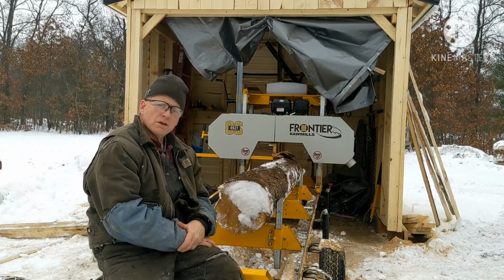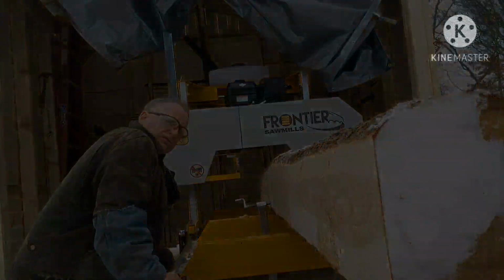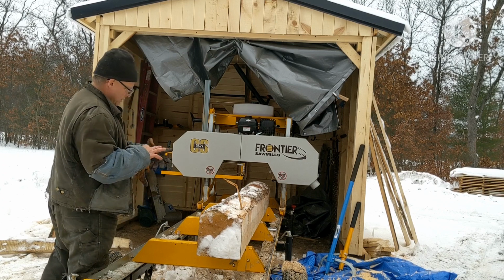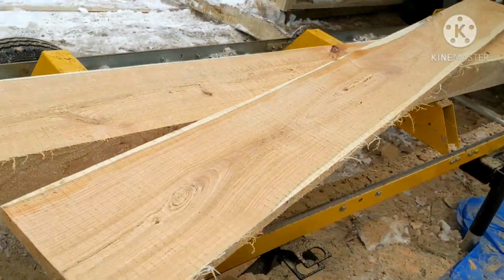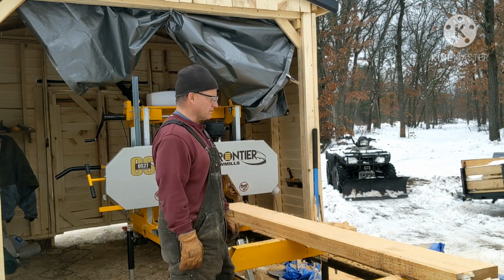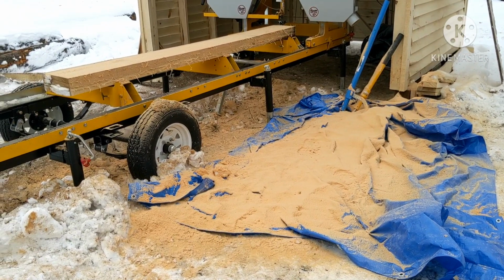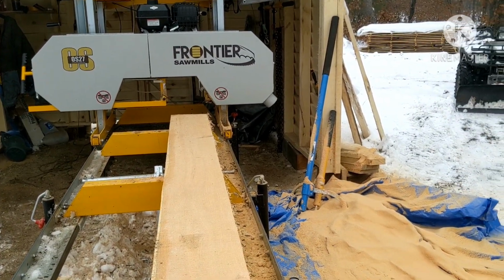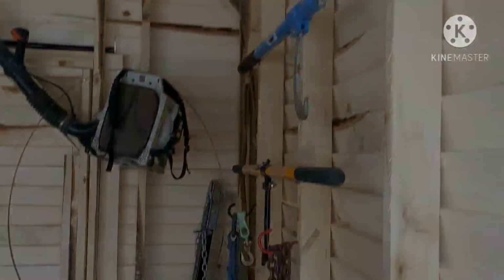Milling Cherry on a 32° Day.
Milling a cherry log for some mixed species flooring in the Frontier OS27

Squaring up a cant using the method from Out of the Woods.   link to his page.